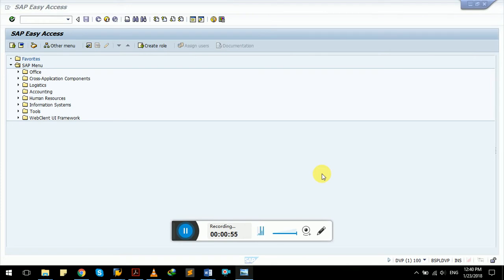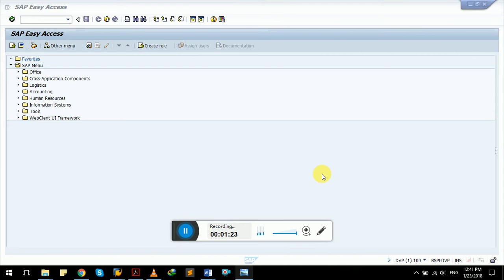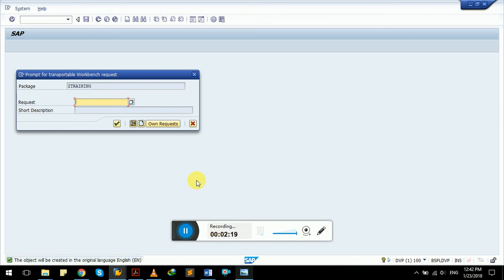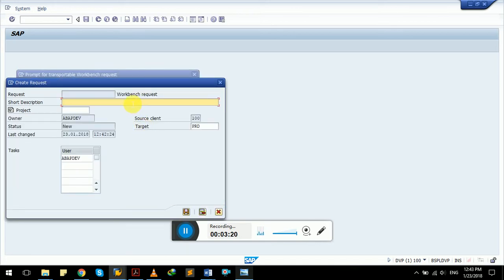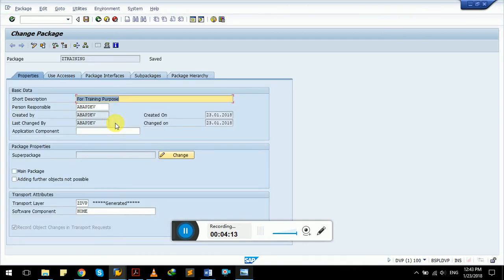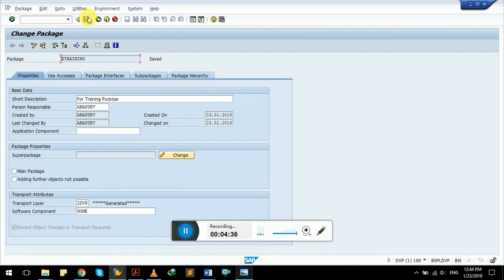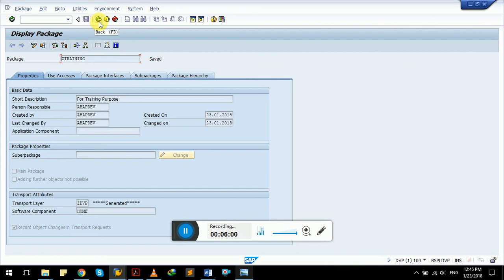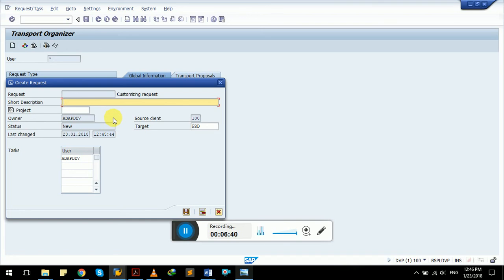10: How to Create a Package and Transport Request in SAP Using SE21 and SE09 TCODE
Welcome to 𝐋𝐄𝐀𝐑𝐍 𝐒𝐀𝐏 𝐀𝐁𝐀𝐏 - 𝐀 𝐓𝐎 𝐙 𝐏𝐑𝐀𝐂𝐓𝐈𝐂𝐀𝐋 𝐓𝐑𝐀𝐈𝐍𝐈𝐍𝐆 (𝐏𝐚𝐫𝐭 𝟏)

𝐈𝐍𝐓𝐑𝐎𝐃𝐔𝐂𝐓𝐈𝐎𝐍:
I am your Instructor Muhammad Asad Khilji. I have done Masters in Computer Science and Working as SAP ABAP Certified Consultant since 2014. I have now 8+ years of Experience in SAP. I have done my SAP Certified Development Associate - ABAP with  SAP NetWeaver 7.31 Certification on 31st Dec, 2015.

𝐂𝐎𝐔𝐑𝐒𝐄 𝐂𝐎𝐍𝐓𝐄𝐍𝐓:
I have tried to cover as many topics as possible in this Course to make it A To Z Practical Training Course. Starting Videos can be little boring for you Because theory is must to create a Base. After that you will have only Hands-on Practical Videos with Some explanation. Following is the List of Topics which are covered in this Course.

• Introduction to SAP
• ERP Comparison
• SAP GUI Overview
• ABAP Environment and Editor
• ABAP Screen Navigation
• ABAP Basic Syntax
• ABAP Data Types
• ABAP Internal Tables (Arrays)
• ABAP Loop Control
• ABAP Package
• ABAP Transport Request
• ABAP Data Dictionary (Database Tables)
• ABAP Decisions
• ABAP Strings
• ABAP Exception Handling
• ABAP Domains & Data Elements
• ABAP Structures & Views & Search Helps
• Function Modules
• ABAP Open SQL (Insert, Select, Update, Delete, Modify) Statements
• ABAP Classical Reports
• ABAP ALV Reports
• Dialog Programming (Screen Painter, Menu Painter) GUI
• ABAP OOP Overview
• ABAP Objects
• ABAP Classes
• ABAP Inheritance
• ABAP Polymorphism
• ABAP Encapsulation
• ABAP Interfaces

1. I ALSO DO Live Trainings. SAP is a registered trademark of SAP AG in Germany and many other countries. I am NOT associated with SAP.
2. SAP software and SAP GUI are proprietary SAP software.  I am authorized to provide SAP Access. You can officially get SAP Access to practice on SAP system from SAP's website. Please google "SAP Access" and you can find the URL for the same